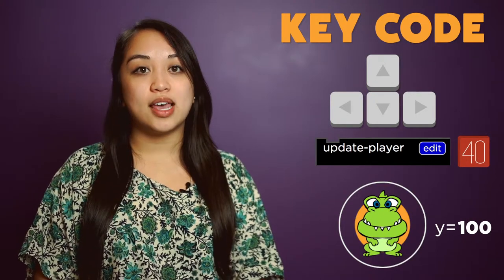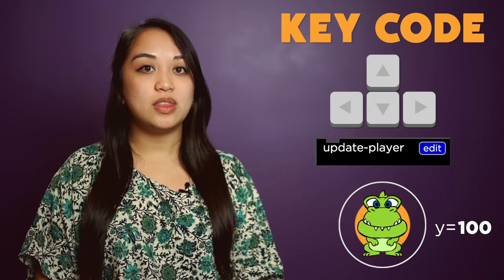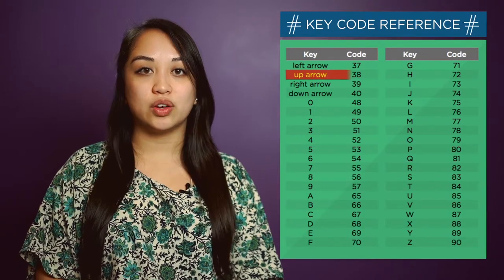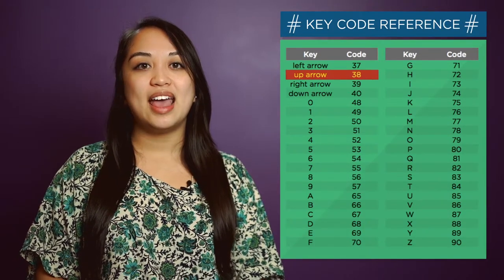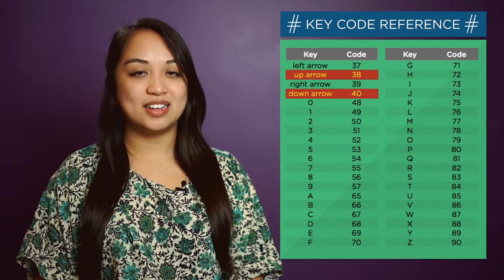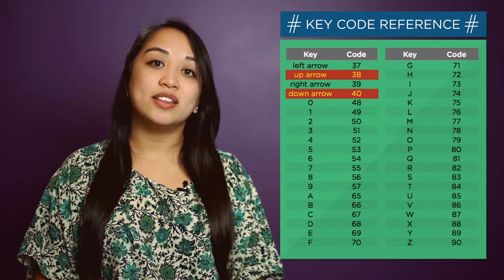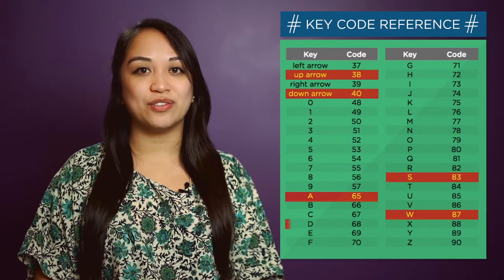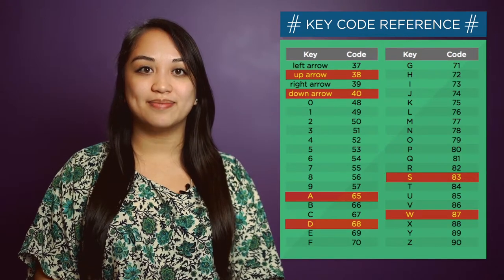CS in Algebra: Big Game Update Player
Now that your sprites are in motion let’s get them to respond to the player’s keyboard events like pressing “up” or “down”. You’ll get familiar with using conditionals to check which key was pressed and map keys to specific functions based on their key code.